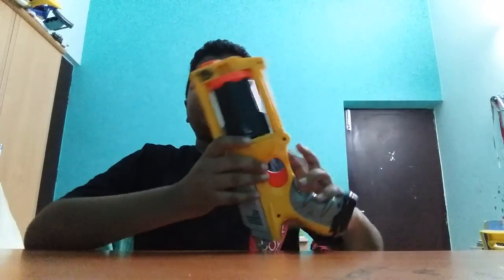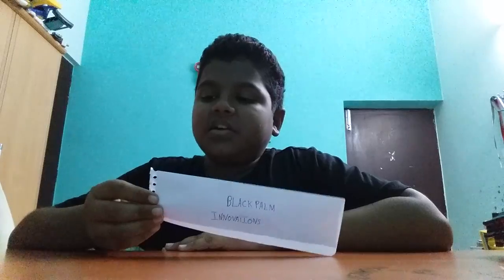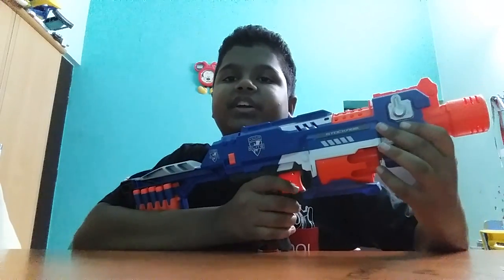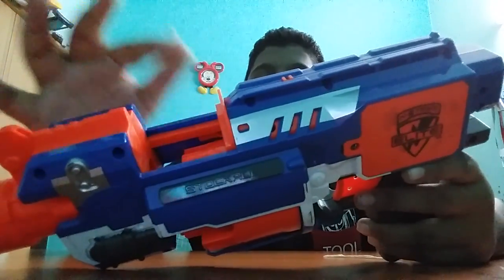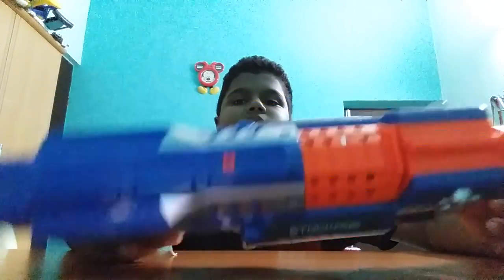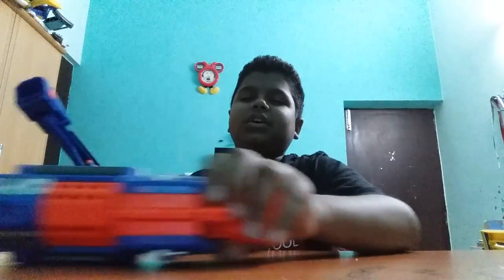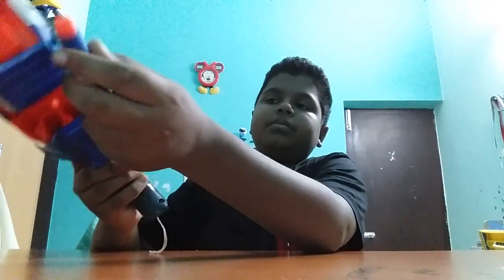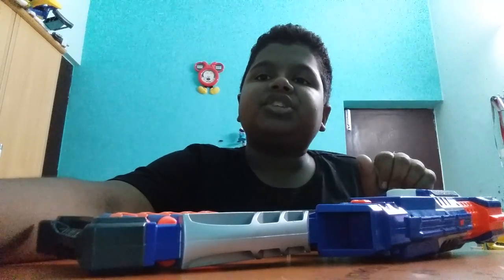WINNER OF NERF MAVERICK + 26 SUBS AND NERF STOCKADE REVIEW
HEY EVERYONE IT'S FROM THE LAN UNBOXING channel AND I have announced the NERF MAVERICK WINNER!!! AND I HAVE CROSSED THE LINE OF 25 subscribers and I am doing a new video of NERF STOCKADE plus BLACKPALM INNOVATION; CONGRATULATION AGAIN. FINALLY U WANT TO THANK ALL MY SUBSCRIBERS FOR MY IMPROVEMENT ON MY CHANNEL